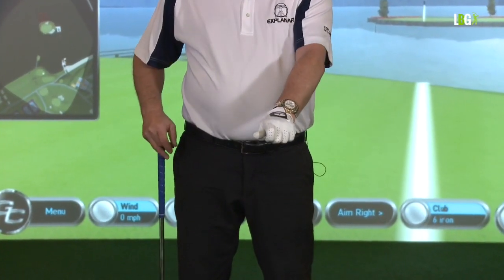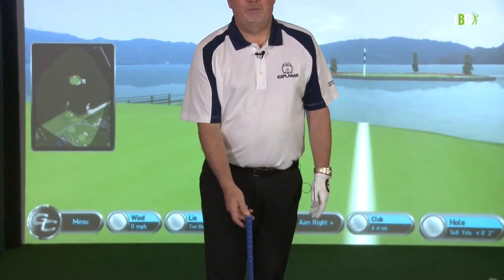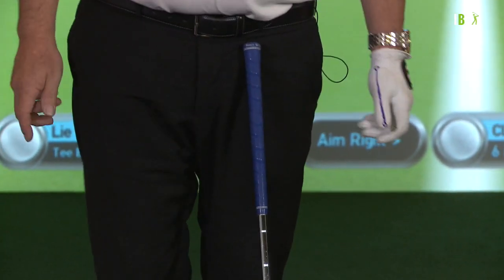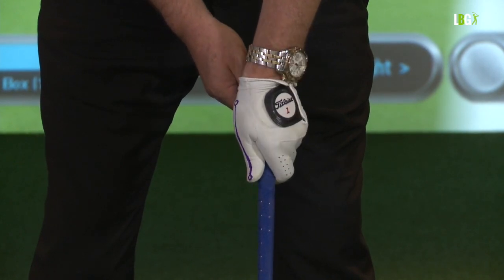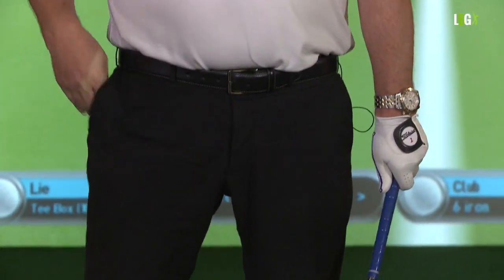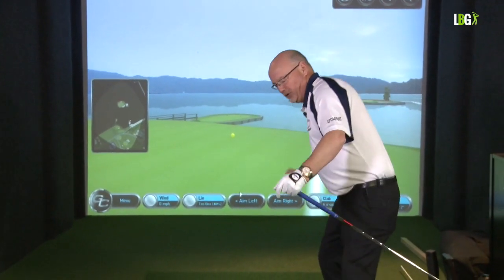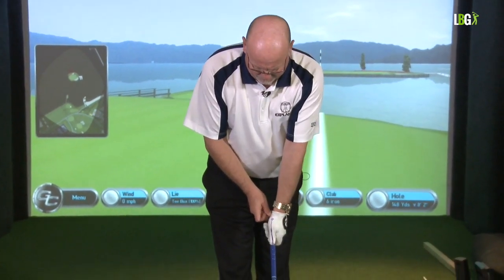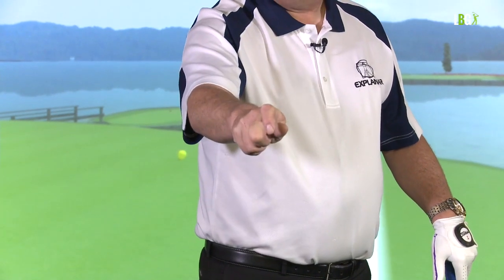Getting Ready For a New Season - Good Posture Leads to Good Grip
We continue Getting Ready For a New Season. In this video we explain why Good Posture Leads to Good Grip.